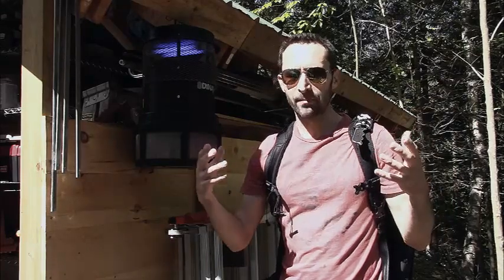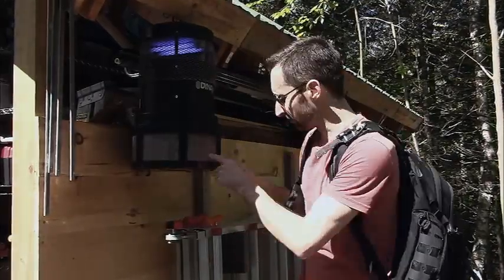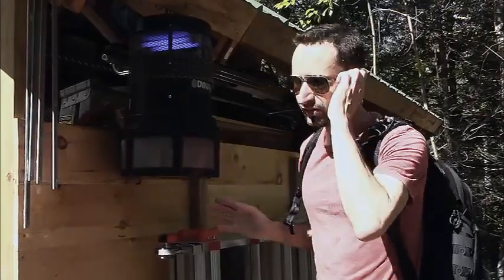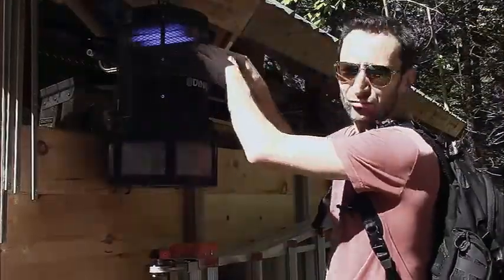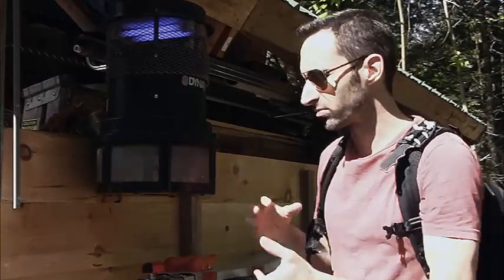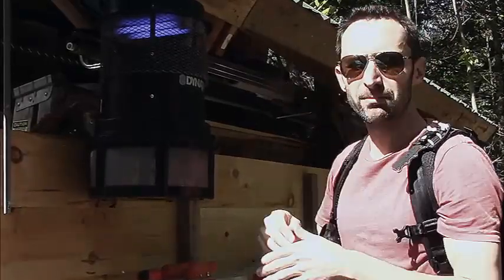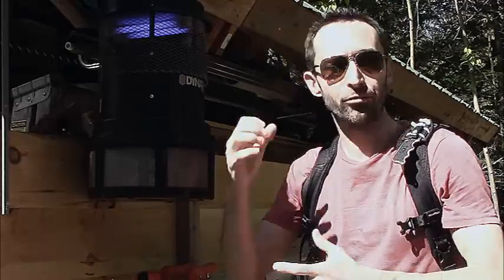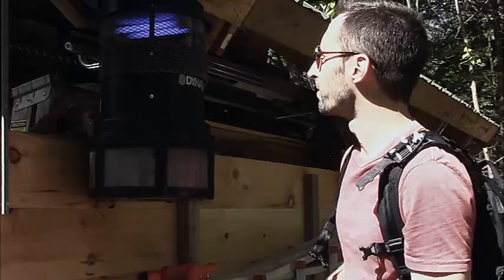DynaTrapXL Bug Killer Homestead Gear Review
If you have a lot of biting flies on your homestead, this is a video for you to check out.